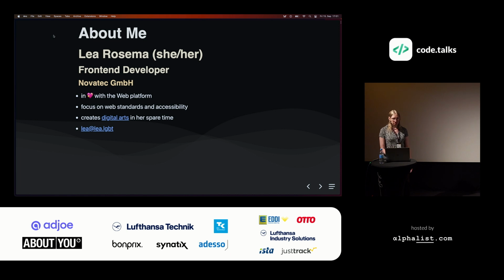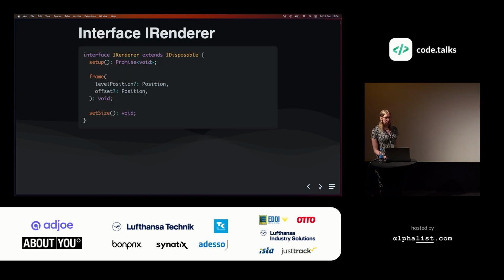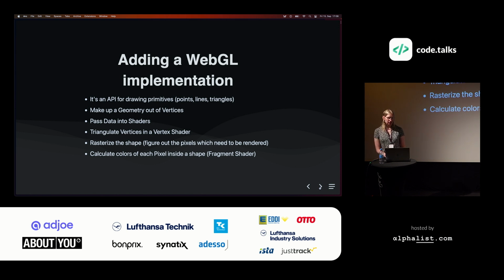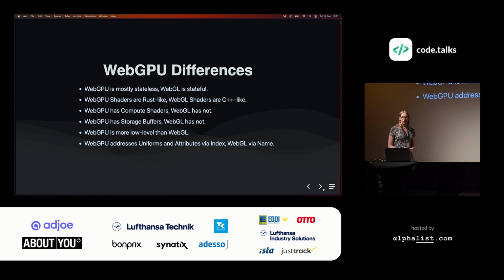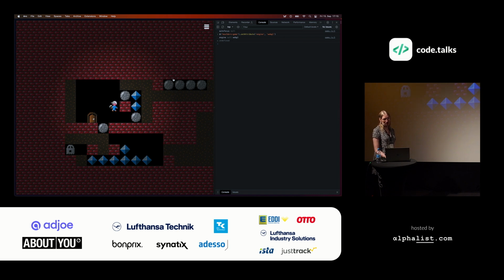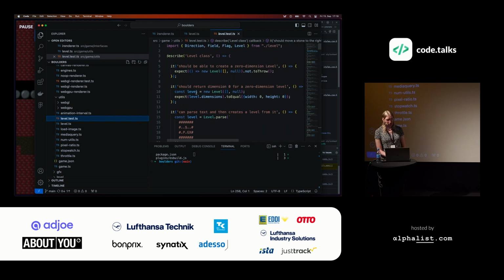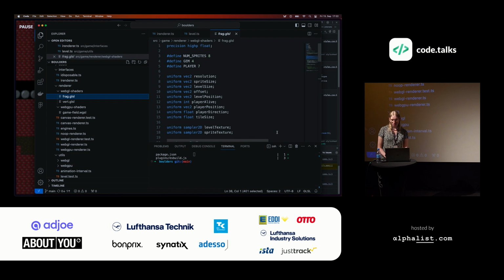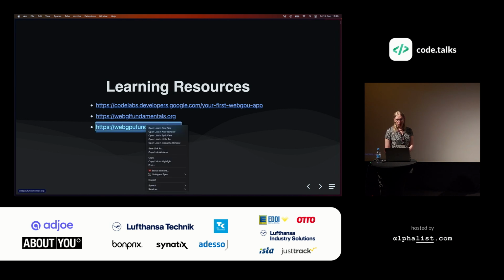code.talks 2023 - Building a 2D Game from Scratch with WebGPU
by Lea Rosema

Lea will give an introduction to the WebGPU API which recently made it into stable versions of Chrome and is behind a flag in Firefox. Based on that, she will outline how to build a basic game from scratch, how to architecture the code and how to deal with the not-so-great-yet cross-browser support as of current.

Rough talk outline:
- Short introduction about me
- What's WebGPU and how does it compare to WebGL?
- Let's build a game: Code Architecture and Initializing WebGPU
- Providing geometries
- Drawing the Game Screen and providing the game logic
- Live Demo
- Summing up and further resources

Prerequisites: Basic Knowledge of HTML, JavaScript/TypeScript and Chrome Dev Tools.